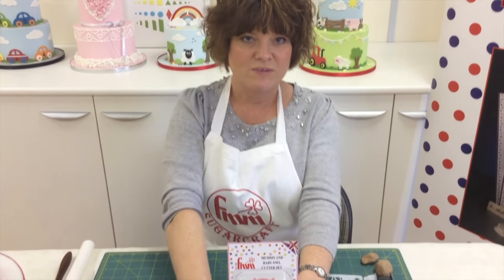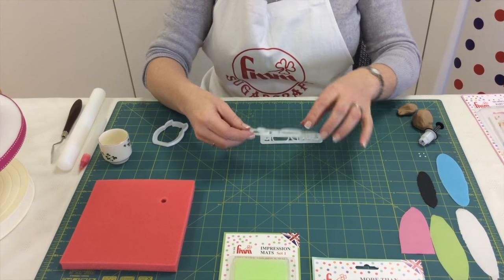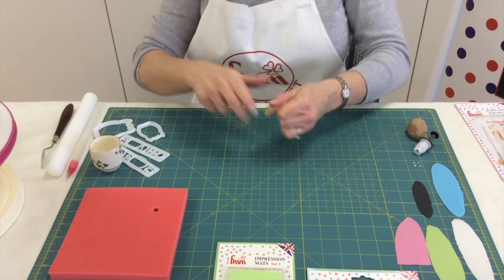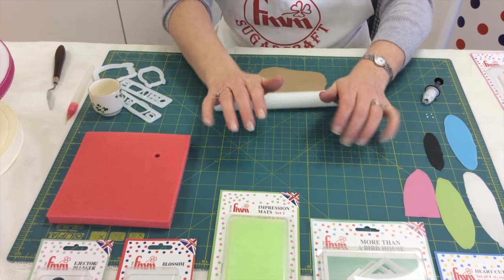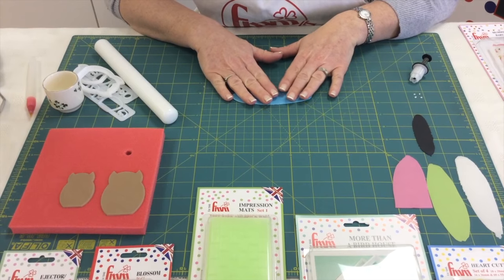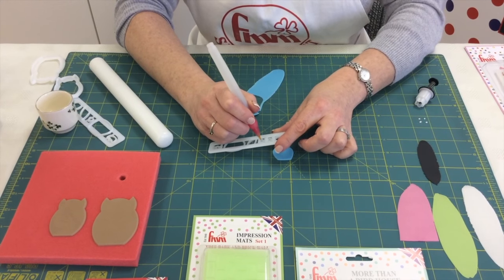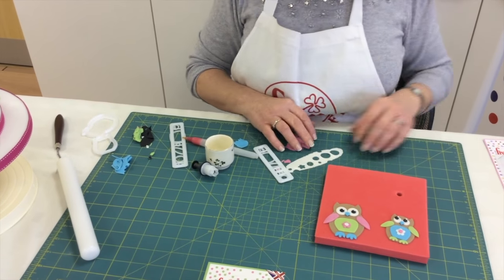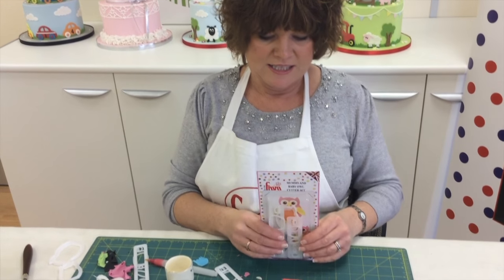How to use the FMM Mummy and Baby Owl Cutter Set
Create adorable owls to decorate a range of celebration cakes, cup-cakes, make 3D decorations for cake top decoration designs and much more.
Everything you need is in this lovely set which includes 1 large ‘mummy’ owl cutter and 1 small ‘baby’ owl cutter. Each cutter also has an accompanying strip containing the beak, feet, wings, tummy panel and eyes to decorate both sizes of owls. Made from food grade plastic with smooth yet sharp cutting edges and comes with the FMM products lifetime guarantee.